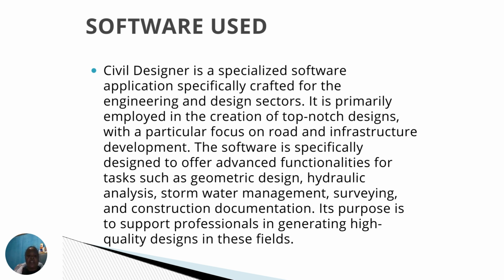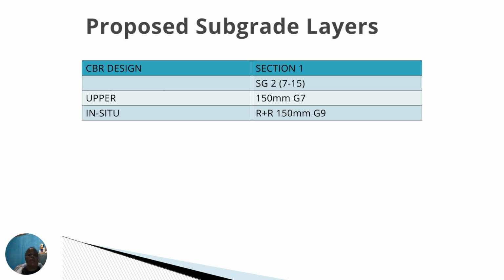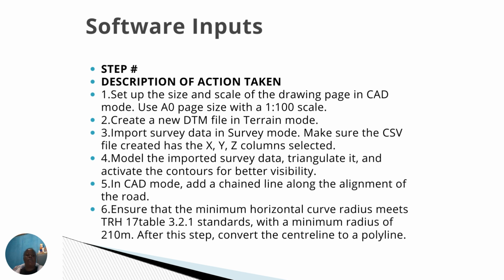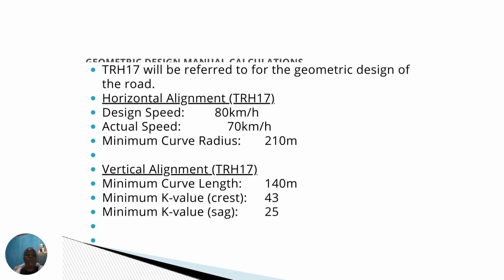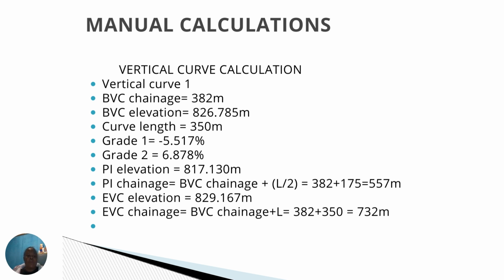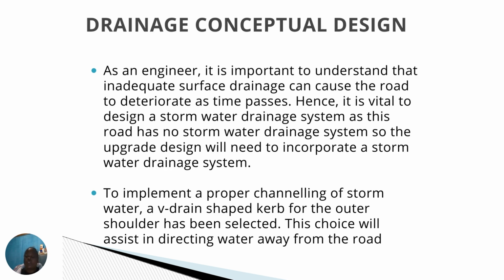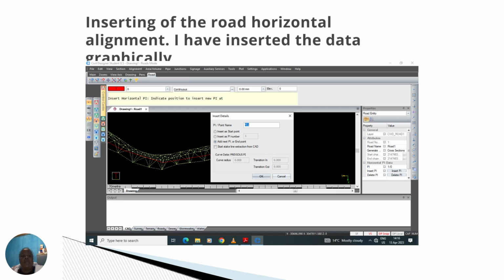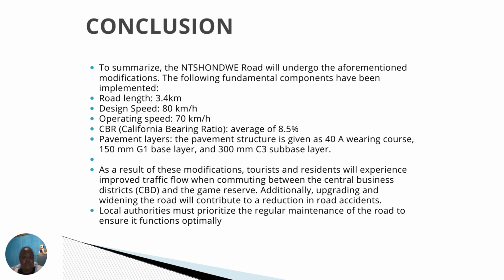44350600 TPG3700 PRESENTATION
UPGRADE OF THE NTSHONDWE ROAD.